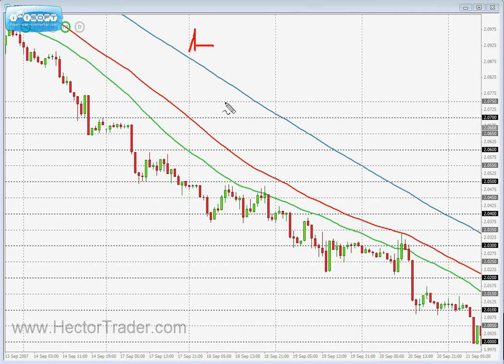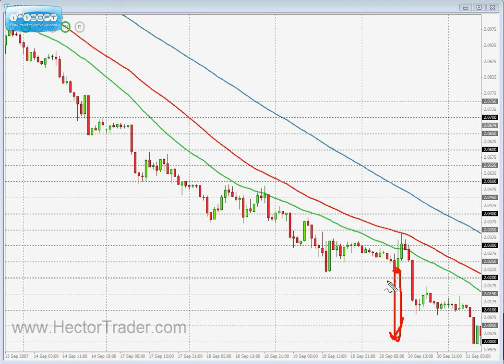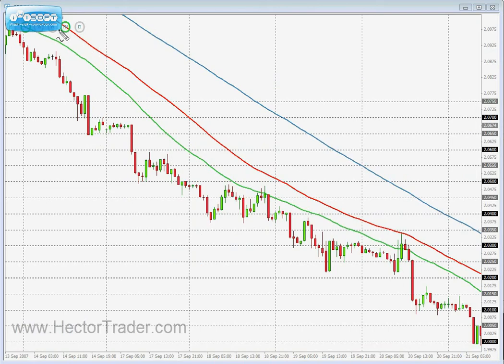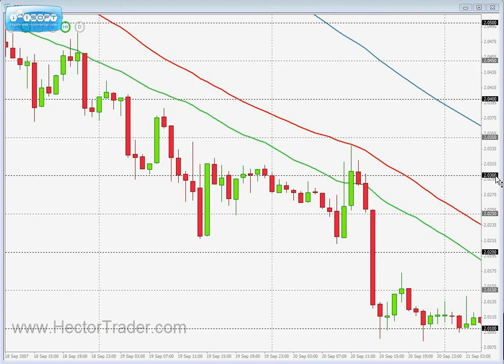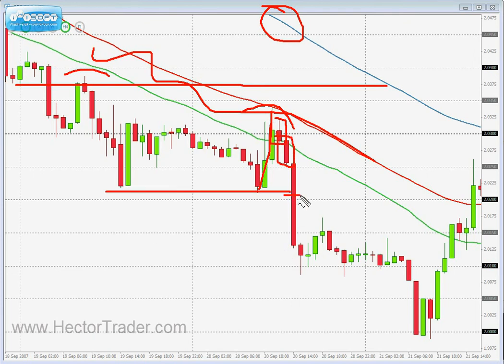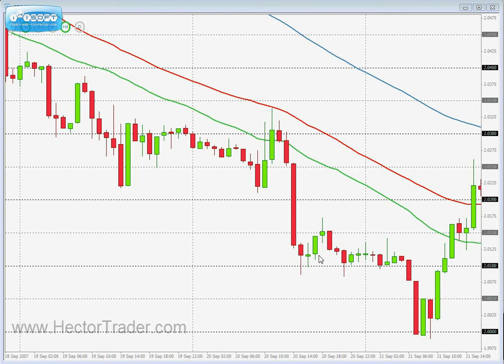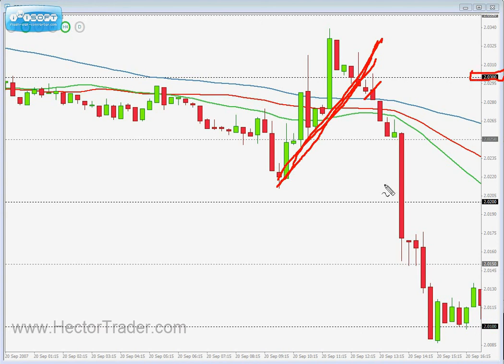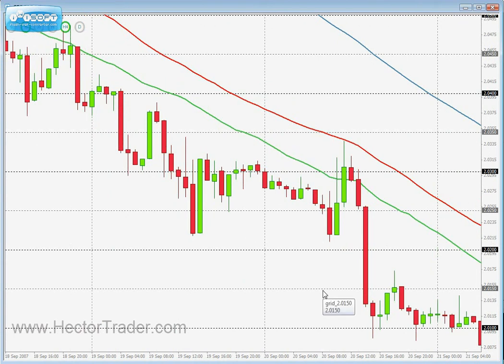Ch5 sec1 video01 2